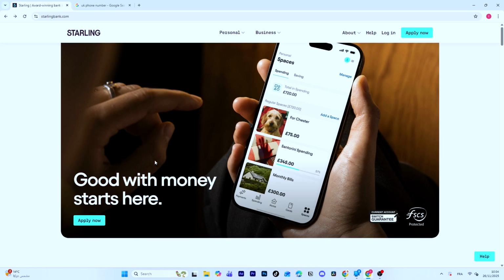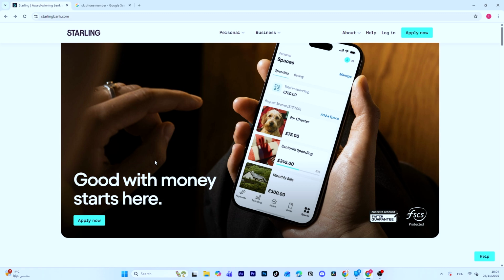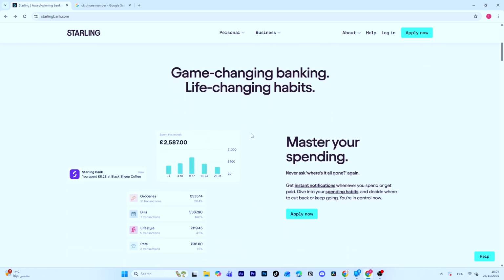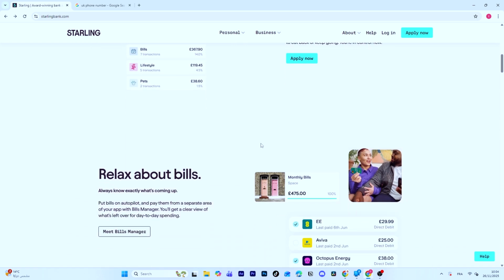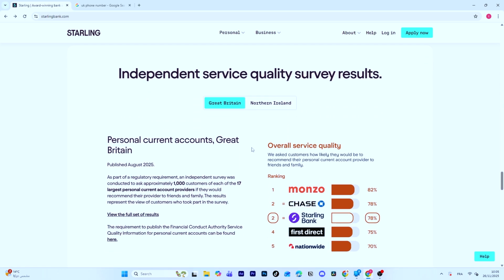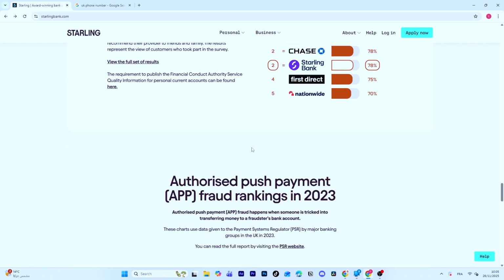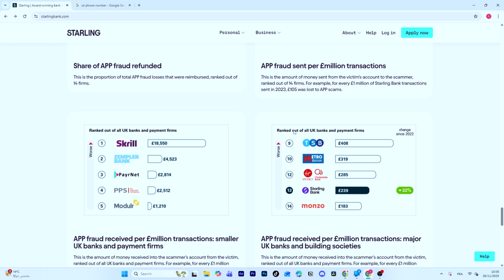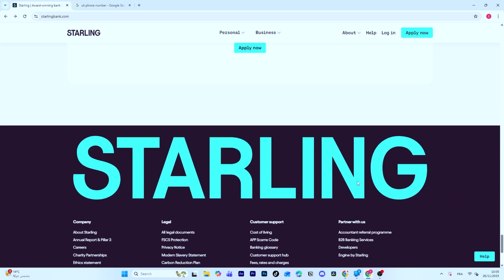Getting a Starling Overdraft? Here's Exactly What to Do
In this quick tutorial, I’ll guide you through how to apply for an overdraft account with Starling Bank. Using the official Starling website for reference, this video covers what to expect during the application process for a starling bank loan, emphasizing that the actual application takes place within the starling bank app.